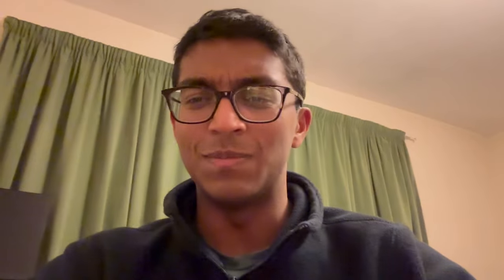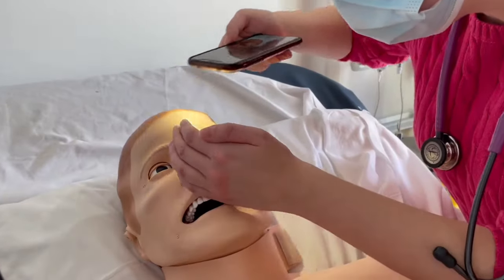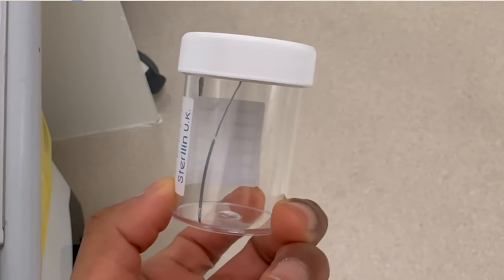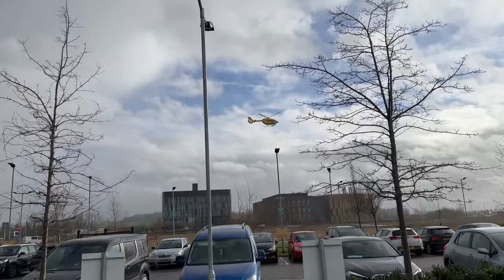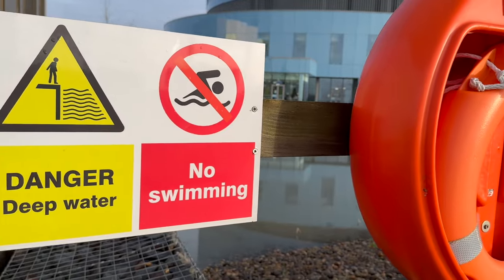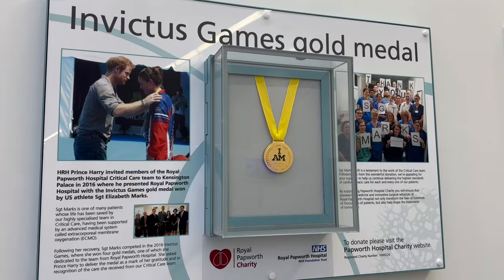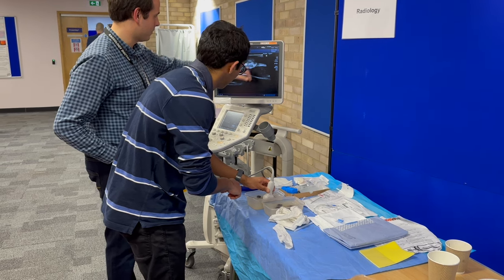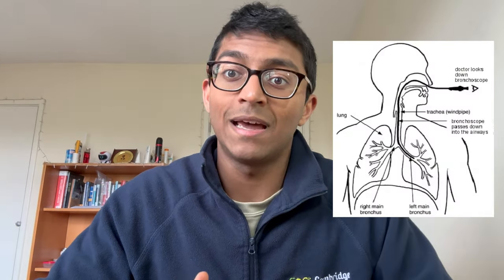What is Medicine at Cambridge REALLY like?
This is a hectic week in my life studying medicine at Cambridge. This vlog was shot during my cardiology and respiratory week at Royal Papworth Hospital, a specialist heart and lung transplant centre. Enjoy!

My applying to medical school series 🏥 for detailed advice for each stage of the application process 🚑

My name is Rohan. I'm a 5th year medical student studying at Robinson College, Cambridge 🏫. I make content about medicine🩺, study tips📚, productivity⏰,  and life🏃‍♂️

Socials & Links 📣

I really hope this video has been useful and/or fun for you 🤩 If so, please show it some love and drop a like 👍 & comment!